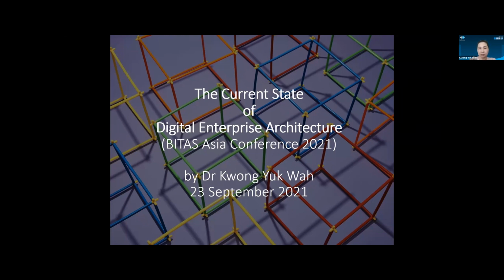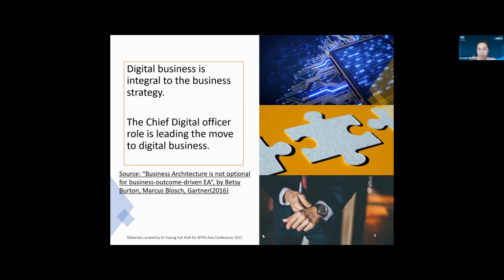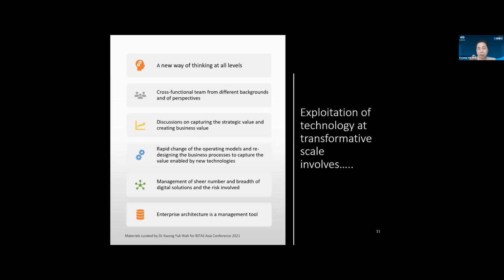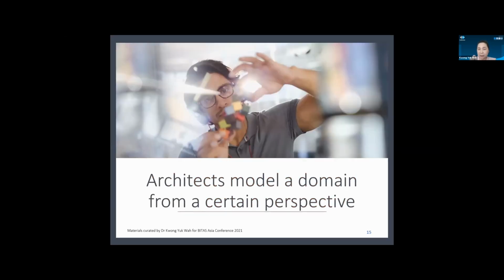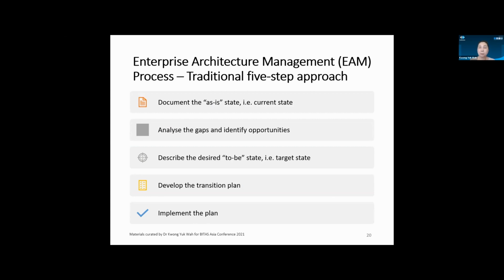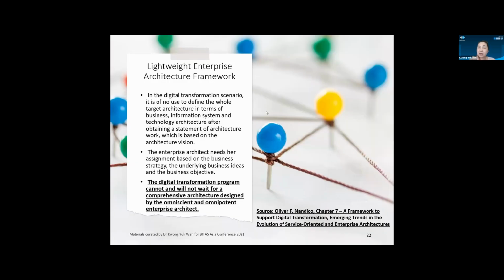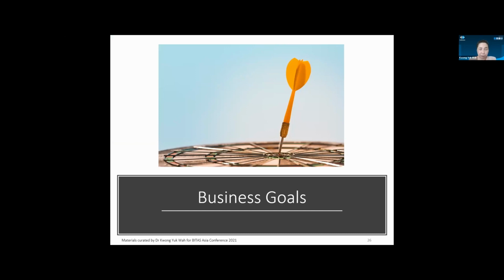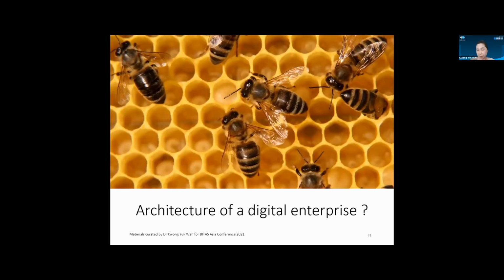Current State of Digital Enterprise Architecture by Dr. Kwong Yuk Wah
BITAS ASIA CONFERENCE 2021
23 September 2021

Current State of Digital Enterprise Architecture
by Dr. Kwong Yuk Wah, Vice-President of Singapore Computer Society / Adjunct Professor of National University of Singapore, School of Computing

Business leaders, innovation leaders and enterprise architects must work hand in hand to discover which business capabilities that harness the convergence of critical technology trends create new business values.
This session provided leading-edge insight on the current state of Digital EA to lead enterprises in planning a high-impact and business-outcome-driven Business Innovation Journey for the future.